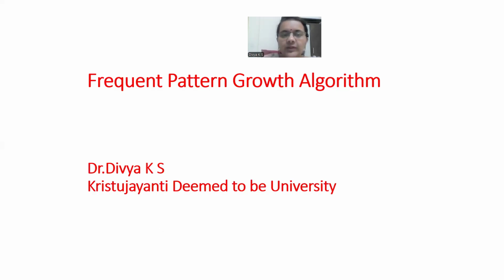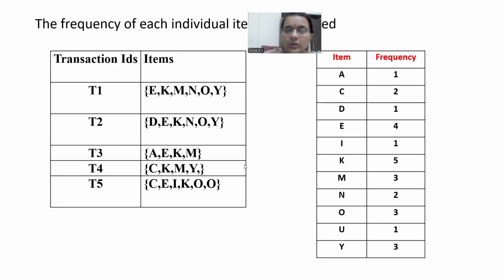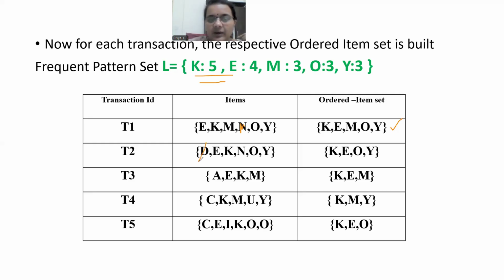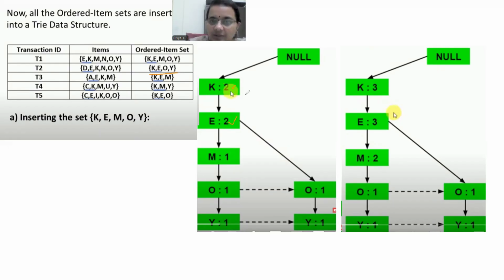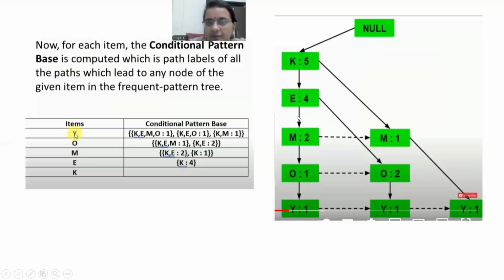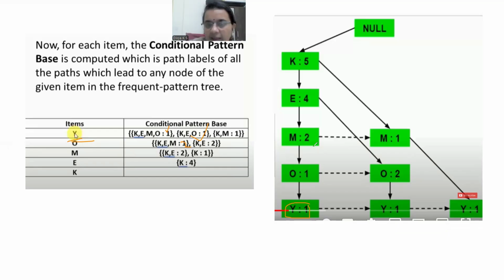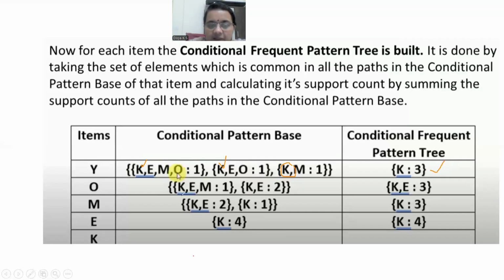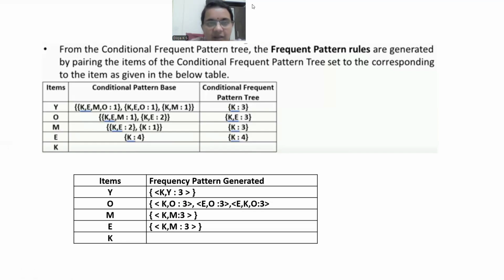FP GROWTH ALGORITHM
In this video, we explore the FP-Growth (Frequent Pattern Growth) Algorithm, one of the most efficient techniques used in association rule mining to discover frequent item sets without generating candidate sets.

Dr.Divya K S
AP,Kristujayanti Deedmed to be University
Bangalore